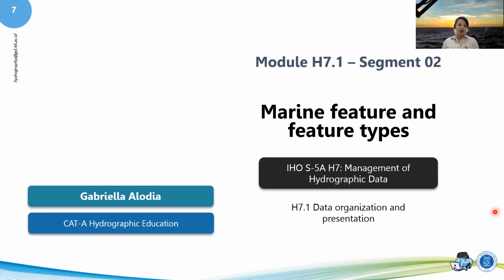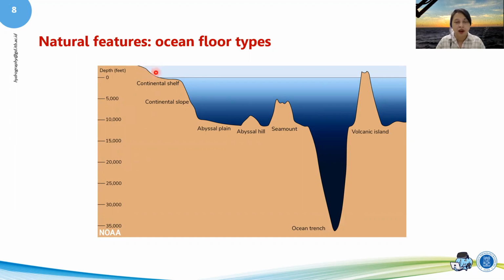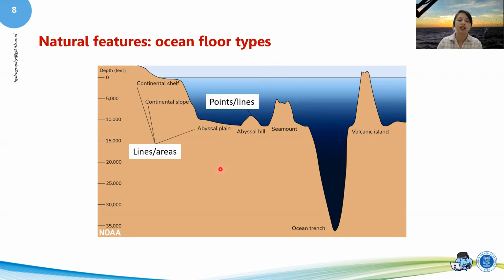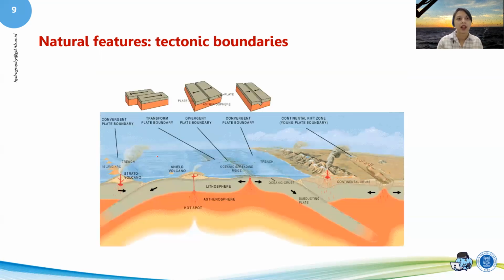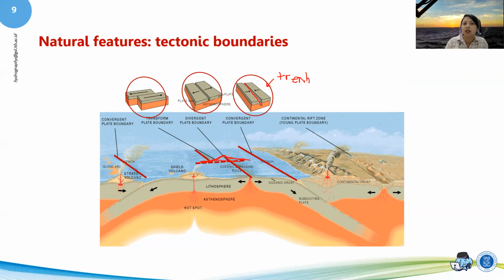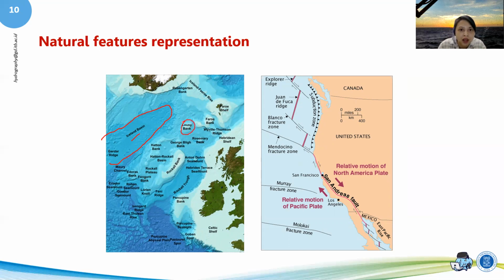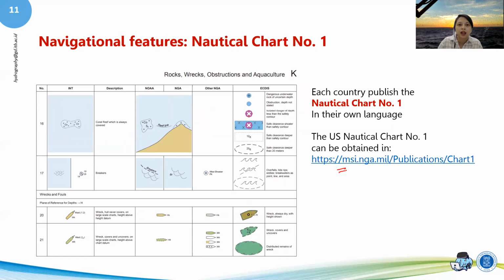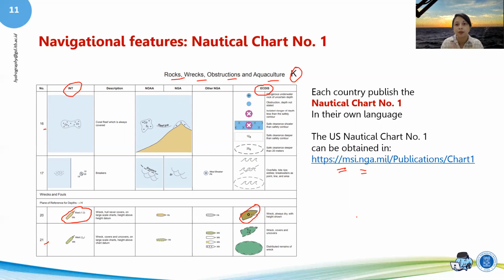H7.1 - Segment 02 - Marine features and feature types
Lecture Note for:
2021

Created by:
Gabriella Alodia